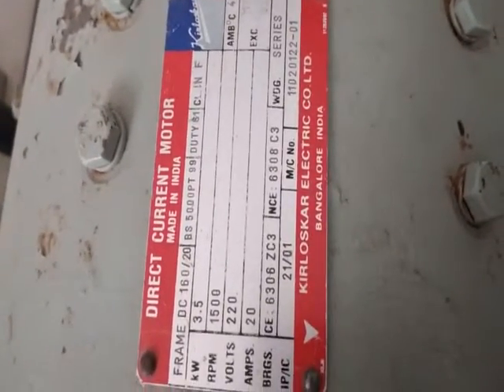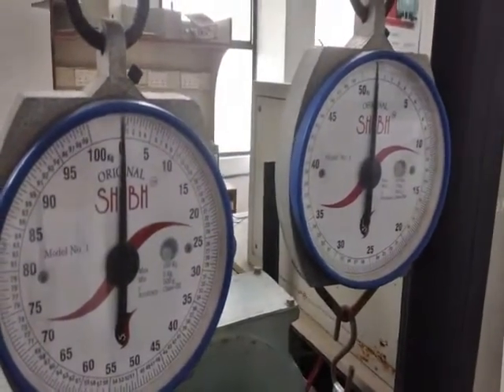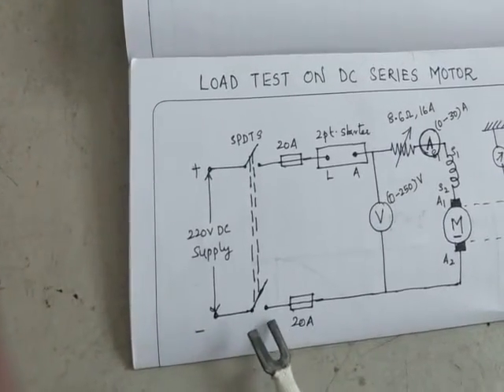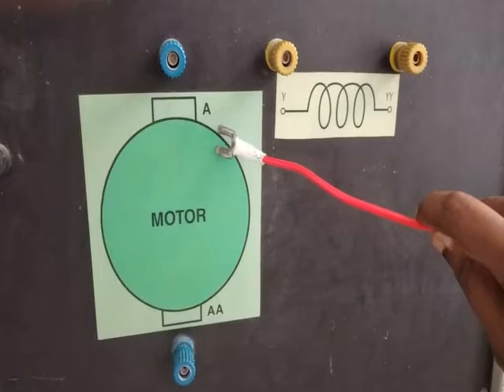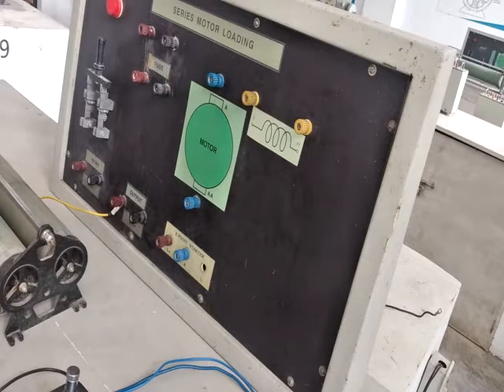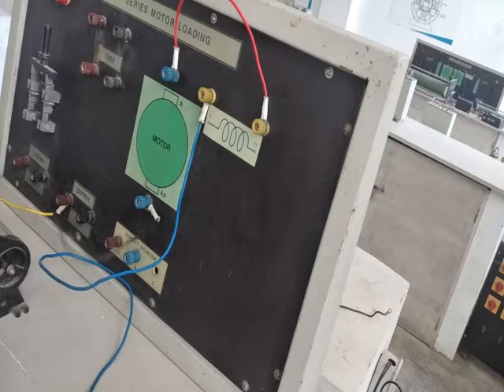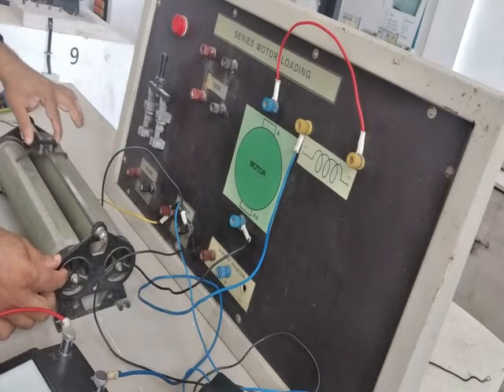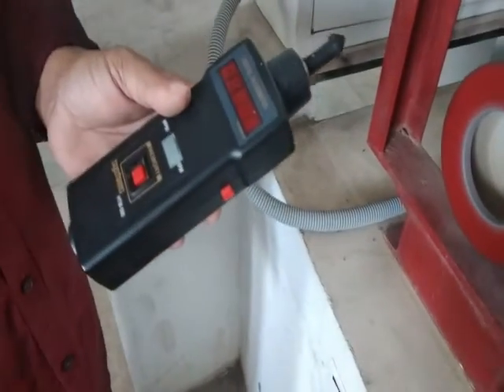Load test on D C series motor part 2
wiring circuit